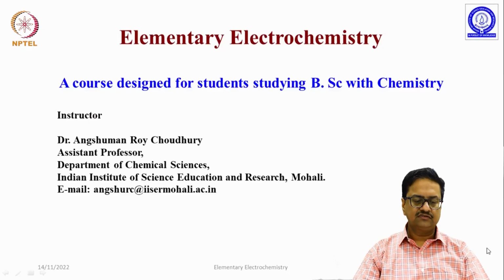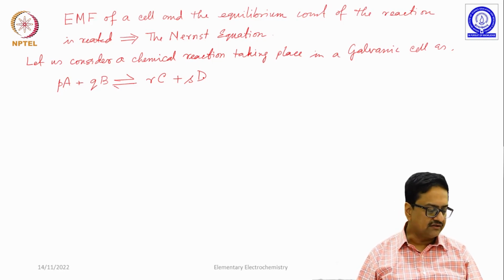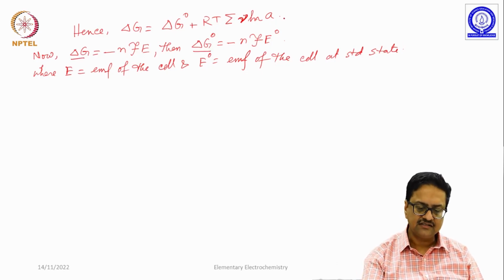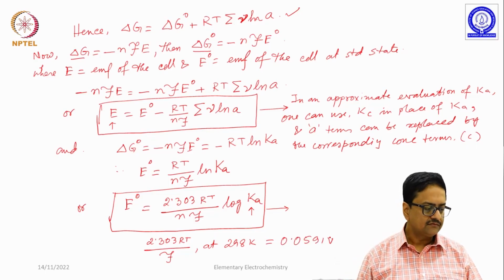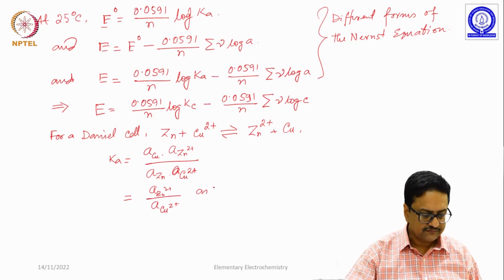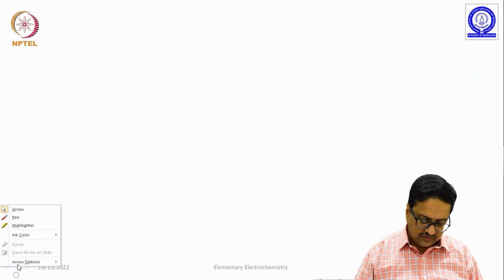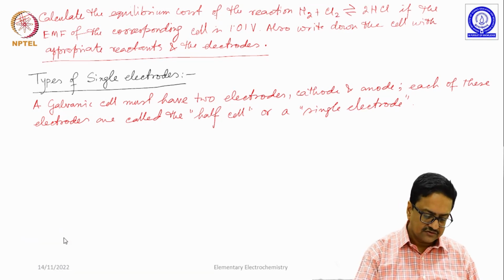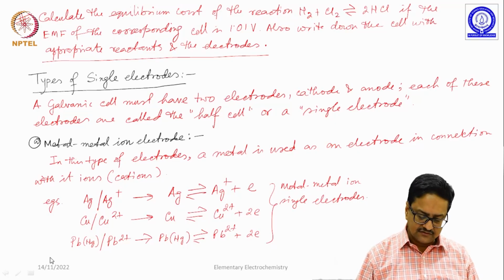EMF of a Cell and Equilibrium Constant of a Reaction: The Nernst Equation